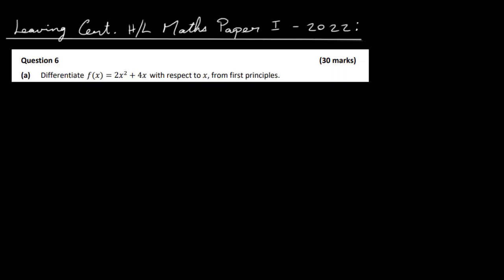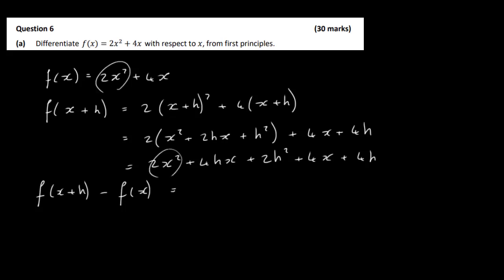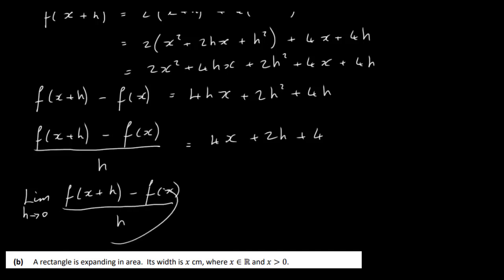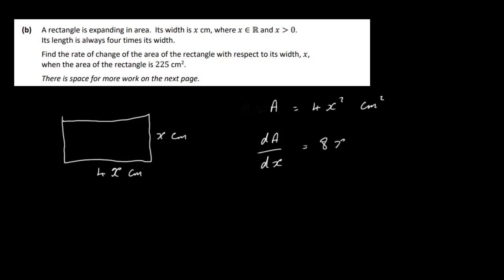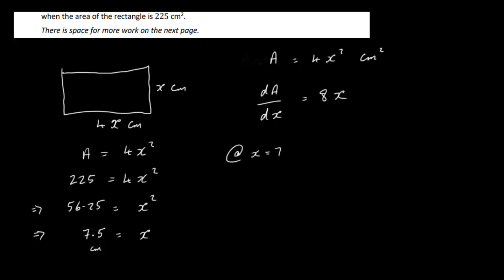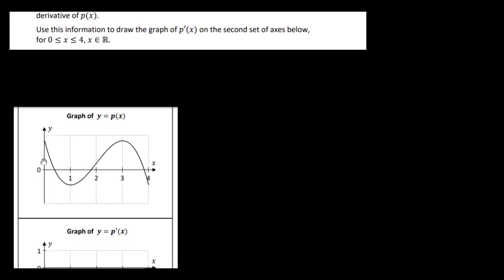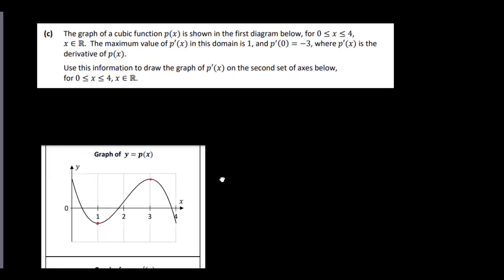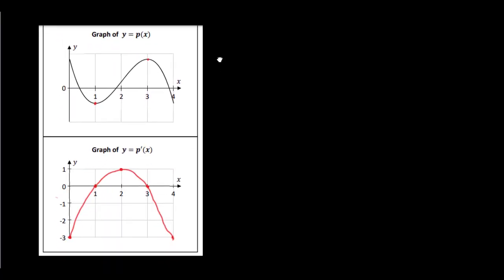2022 HL Maths Paper 1 LC Q 6